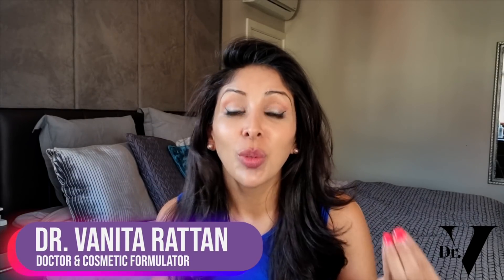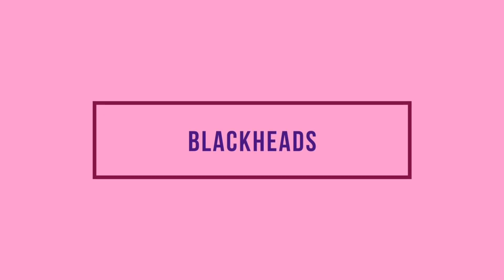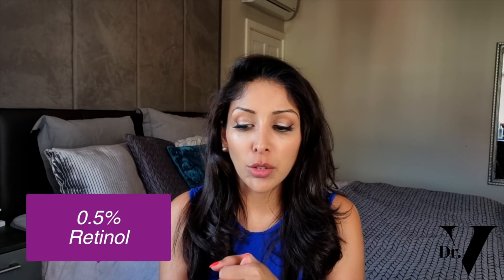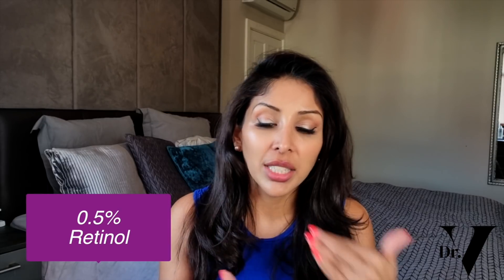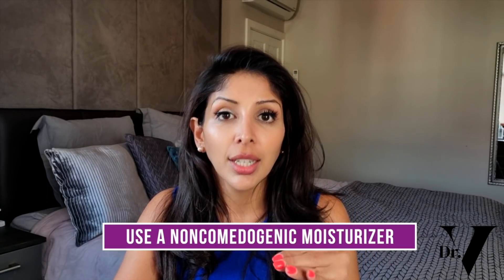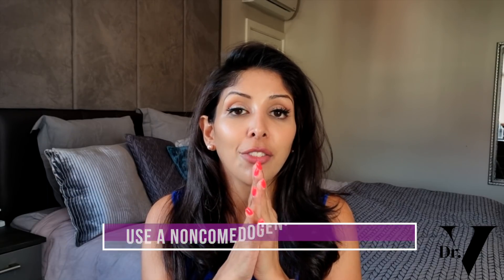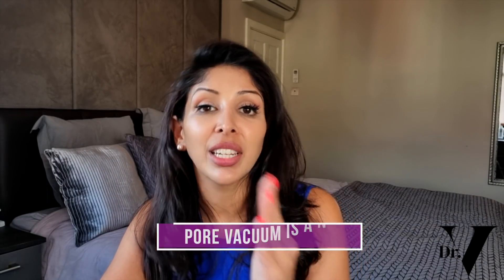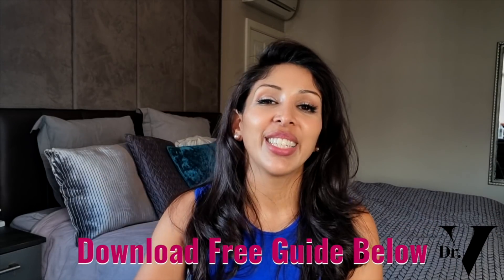How To Treat Blackheads | Skin Of Colour | Brown Or Black Skin - Doctor V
Time Stamps:

00:57 - what is a pore

1:24 - what to buy

2:23 - what to avoid

4:29 - mistakes with blackheads

6:04 - Vitamin A

8:04 - other skin conditions

9:56 - thoughts on pore vacuums